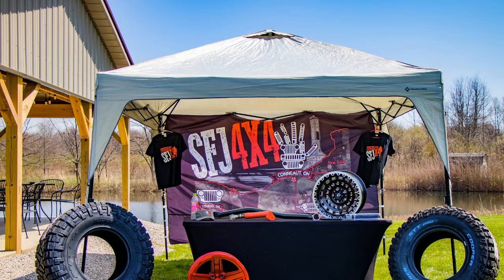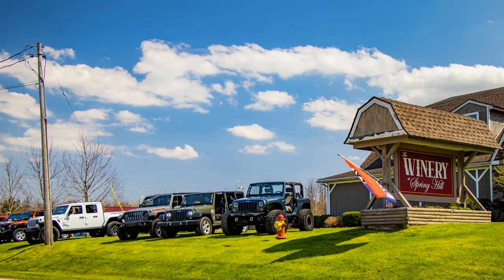5 Things You Need to Know About Jeep Engines! I Speak Jeep #23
As usual the guys kick off the show talking about their weekend shenanigans. Jeff and the Savage Davey Thompson went to Freedom Krawlers kick off event and Jeff talks about the new Jeep club. Scott and Neil go down the great rabbit hole of Jeep engines. Product Spotlight is JKS Quick Disconnects notsponsored. The game featured this week is "What did you think I said" but are Neil and Scott able to focus on the game?
*There was a connectivity issue during the first 10 minutes of our live show. Unfortunately that portion of audio is not up to par with our normal standards. Tune in next week for more engine talk as Neil and Scott continue to explore engines of Jeeps.